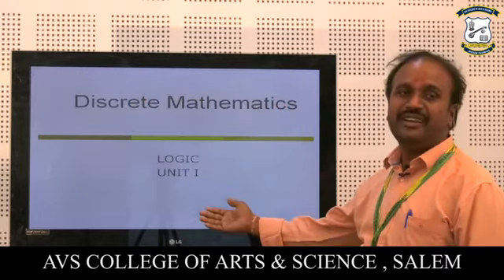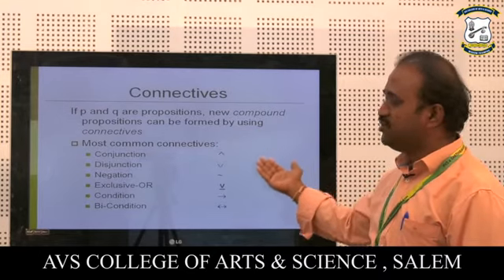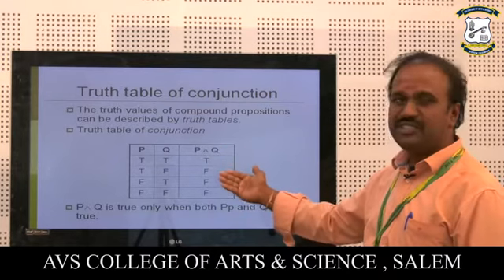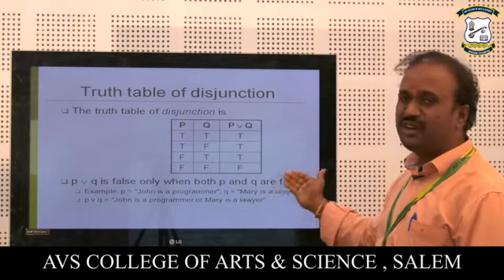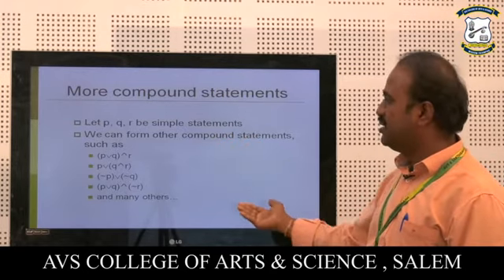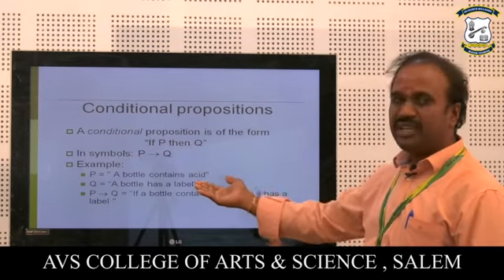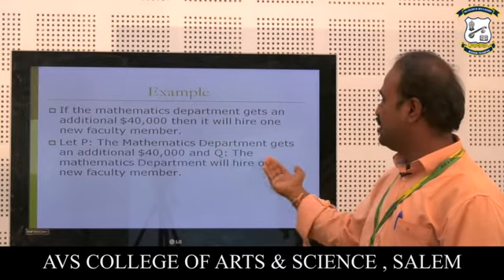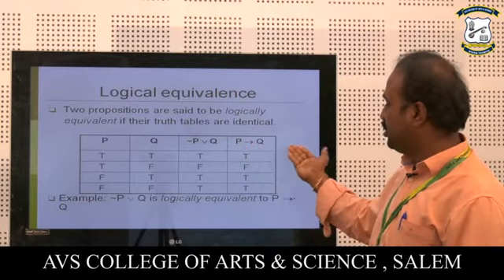R.PRAKASH DEPARTMENT OF MATHAMETICS LOGICAL TRUTH TABLES IN DISCRETE MATHAMETICS